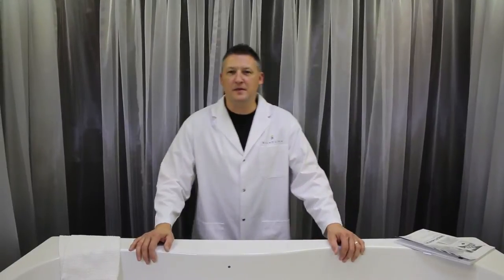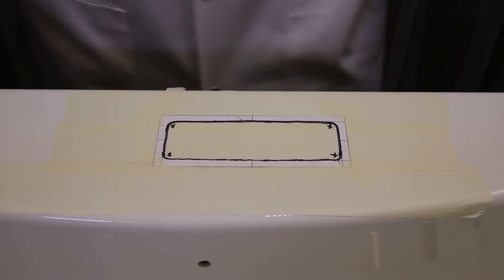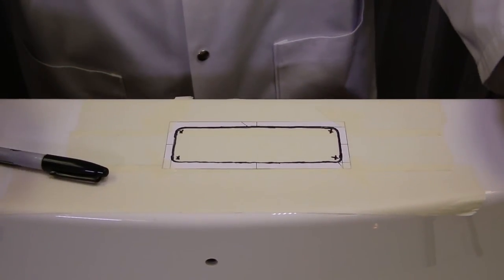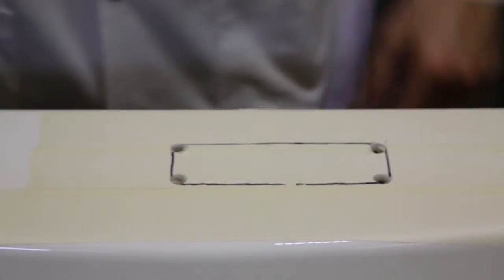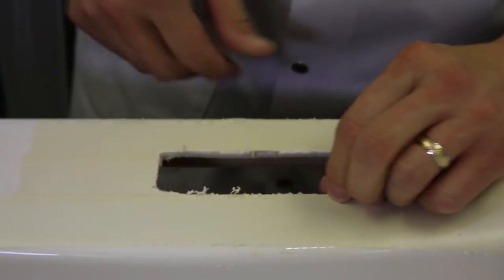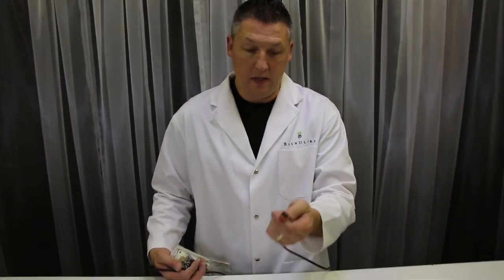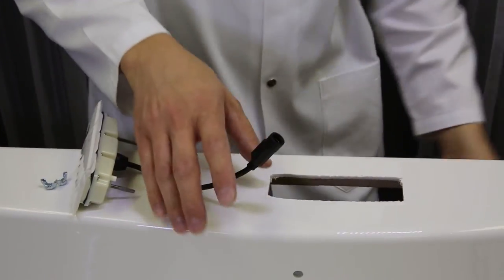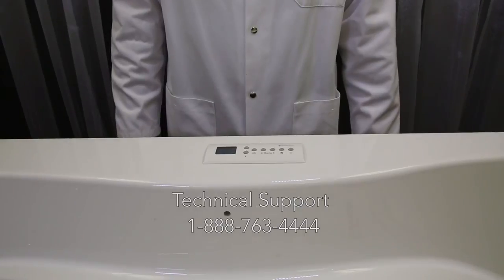How to Install a Control Keypad on a BainUltra Bathtub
The Quest for your Wellness